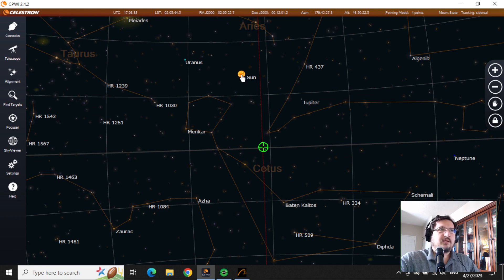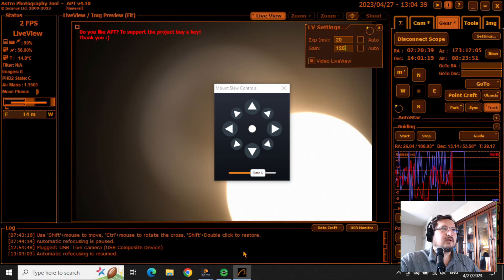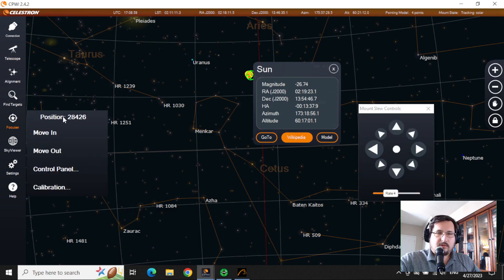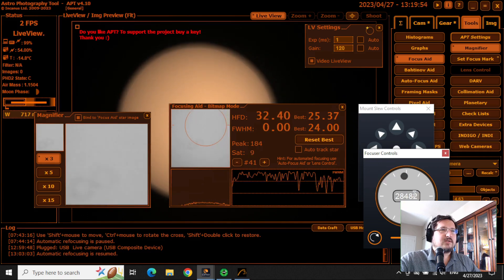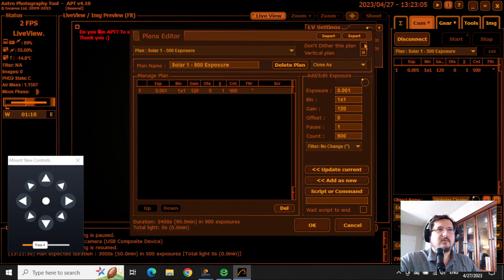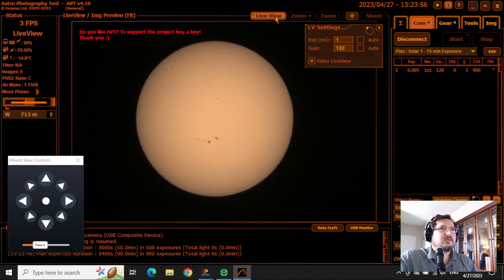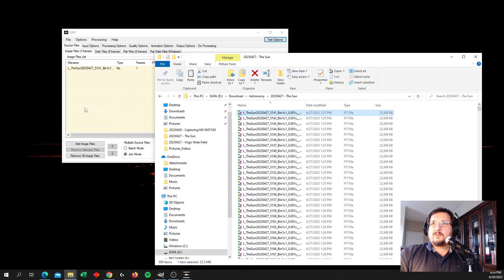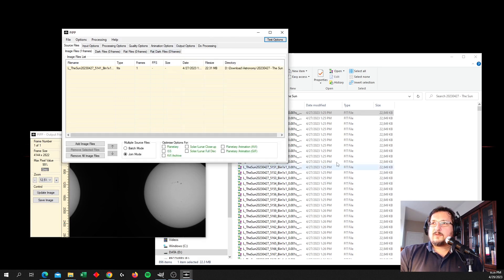The Sun Through A 6" (150mm) SCT Using A Celestron NexStar 6SE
This is what the Sun looks like through a 6 inch (150mm) Schmidt Cassegrain Telescope.  I am using an f/6.3 Focal Reducer and a Celestron EclipSmart Solar Filter with an ASI294MC Pro camera.  There are a few sunspots visible.

00:01:07 - Data capture in APT
00:03:45 - Post Processing
00:05:20 - Converting FIT/S to TIF in Fitswork
00:07:52 - Creating a short animation in Shotcut
00:10:50 - Glossing over using PIPP to sort quality frames and produce an AVI and image stacking in AutoStakkert!
00:12:13 - Image adjustment in GIMP
00:14:10 - Final image

Equipment used in this video:

Celestron EclipSmart Solar Filter

Post-Processing Software:

Fitswork
PIPP
AutoStakkert
GIMP